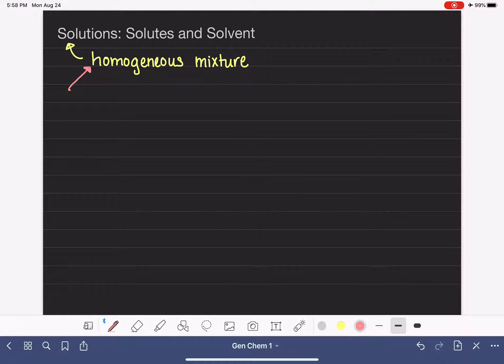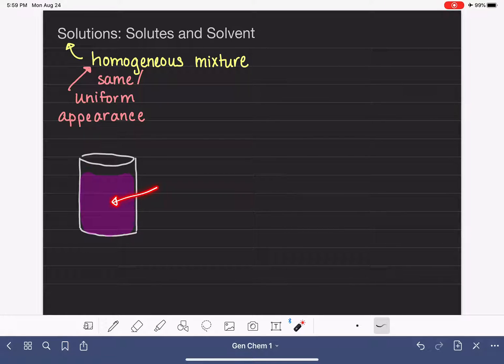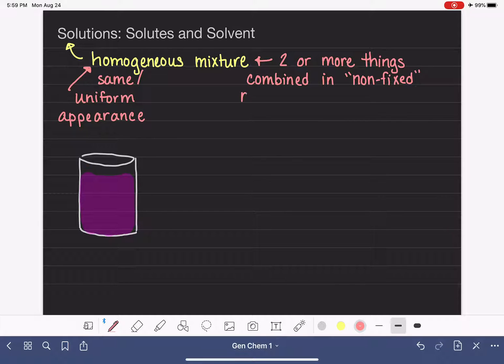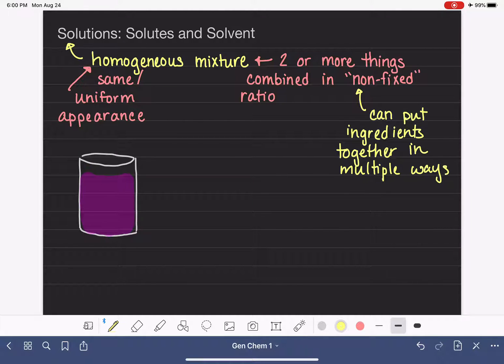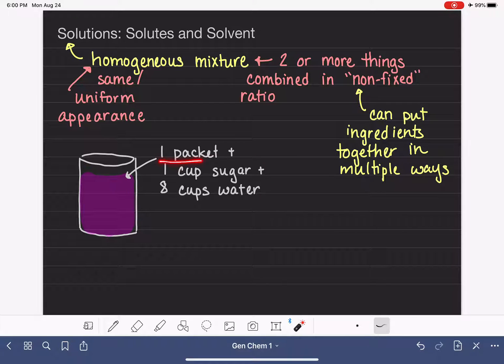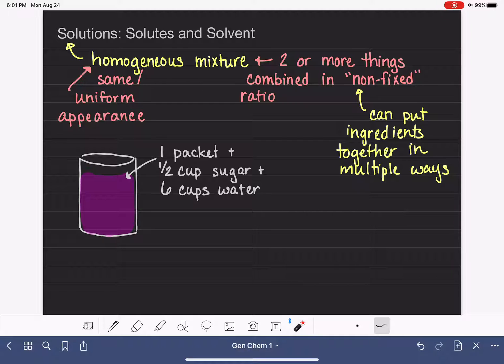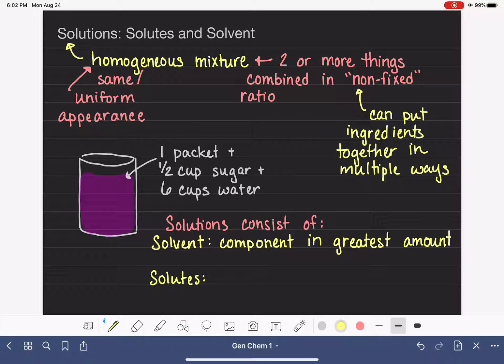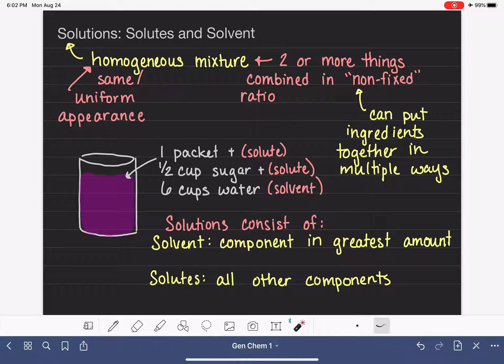91: Solutions: Solute vs. solvent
How to identify the solute and solvent in a solution